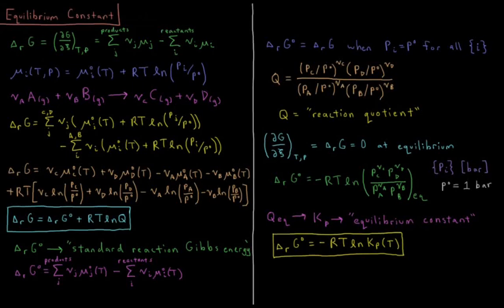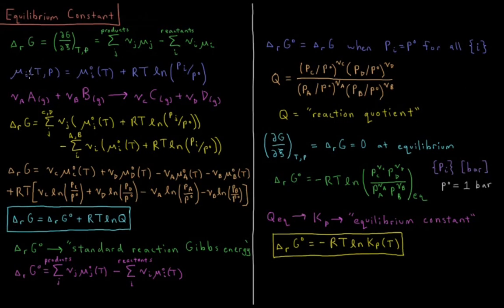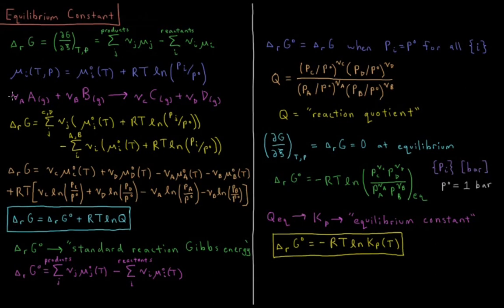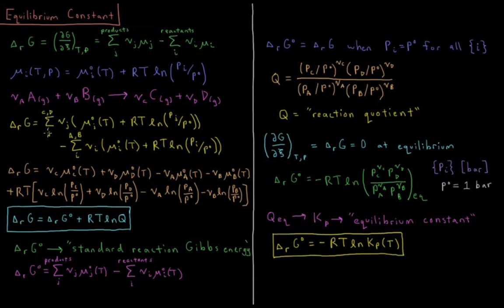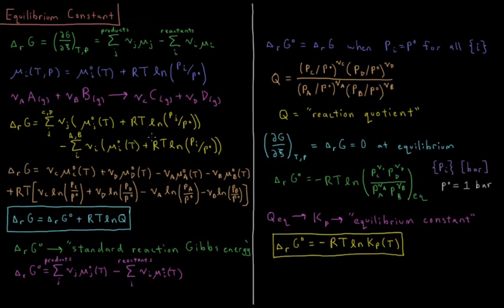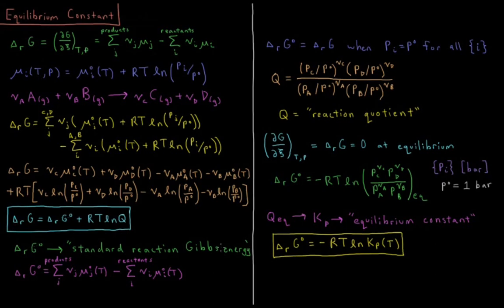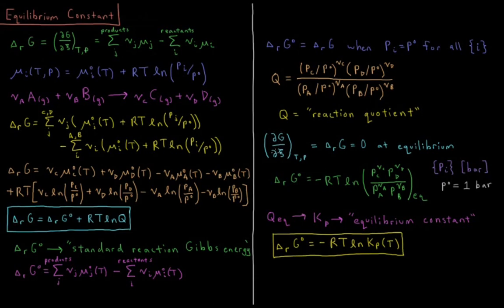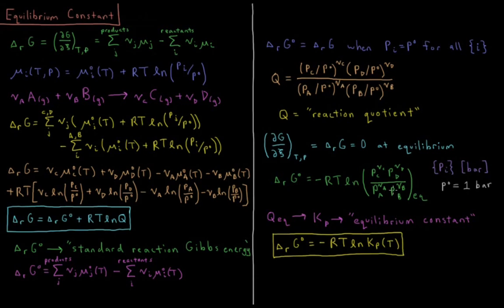Chemical Thermodynamics 10.2 - Equilibrium Constant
Short lecture on the equilibrium constant of a reaciton in terms of partial pressures.

The Gibbs energy of reaction is equal to the standard Gibbs energy plus RT times the reaction quotient. The equilibrium value of the reaction quotient is defined as the equilibrium constant. The equilibrium constant is determined by the chemical potential of each reactant and product in their standard states.

--- Video Links ---

--- Social Links ---

--- Equipment ---

Drawing Tablet: Wacom Intuos Pen and Touch Small

Drawing Program: Autodesk Sketchbook Express